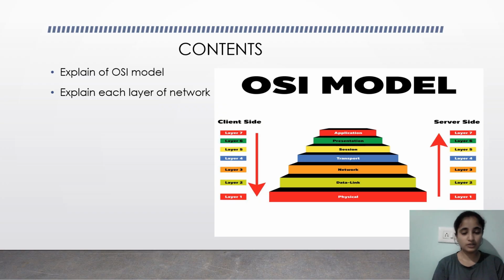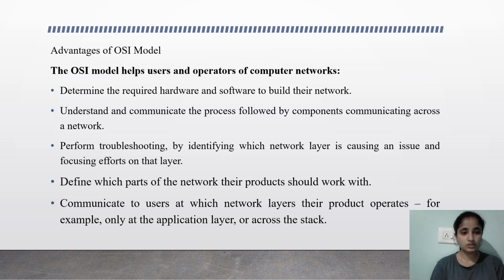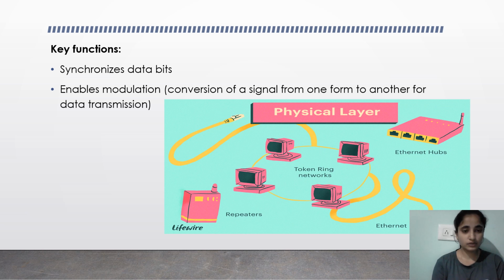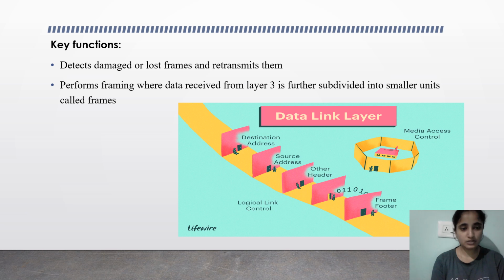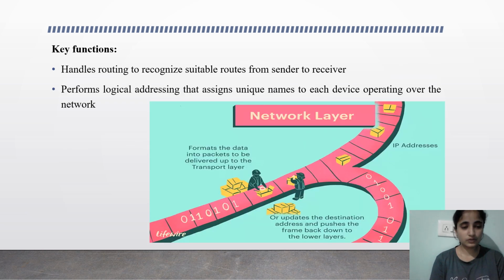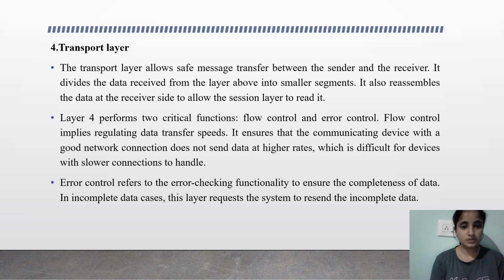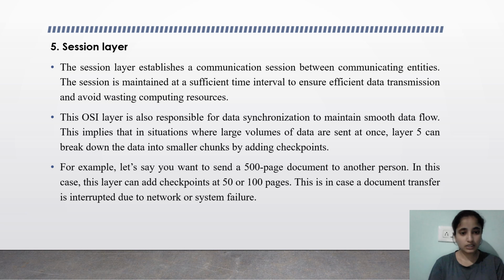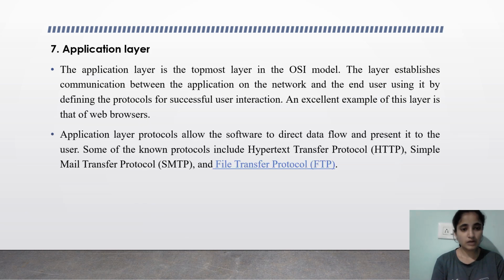Explain OSI model and it's layers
OSI model and it's layers